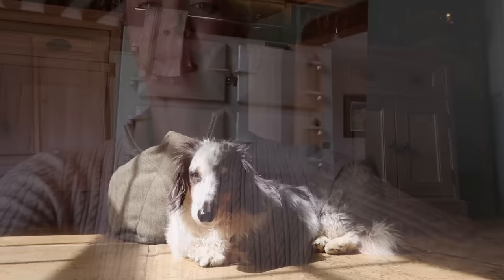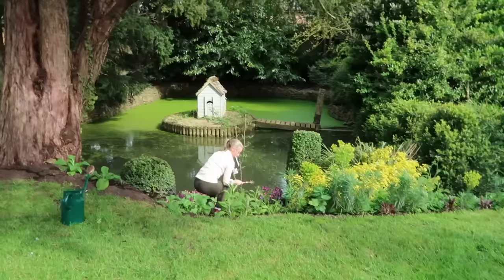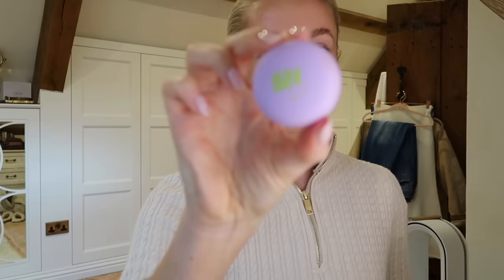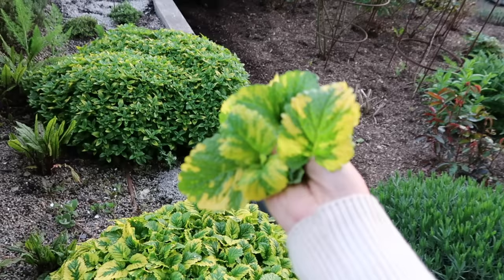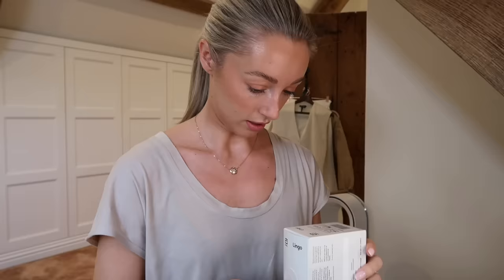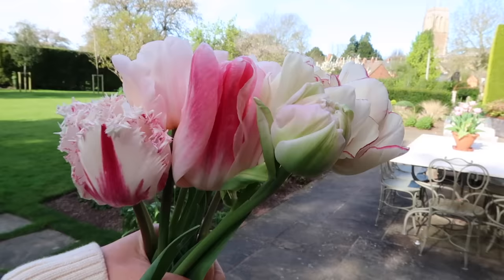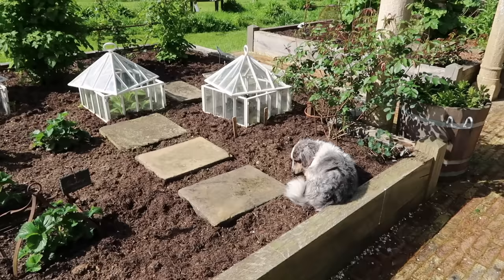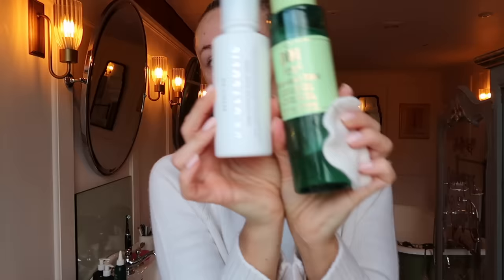A WEEKEND AT HOME IN THE COTSWOLDS // THE ENGLISH COUNTRYSIDE 🌳 & Beauty Favourites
Spend a sunny spring weekend with me in the Cotswolds as we tackle some gardening tasks. I’m also sharing my latest beauty deliveries and we take a walk through the countryside before stopping for a Sunday roast!

Mentioned:
Ice cube tray

Chapters:
00:00 - New Plants & Plans
03:46 - Gardening & Flower Icecubes
09:00 - Lookfantastic Haul
16:55 - Evening Garden Walk
18:24 - My New Health Device
27:07 - Tulips From The Garden
28:20 - Planting Peas
30:54 - Countryside Walk & Sunday Roast
32:50 - Evening Skincare